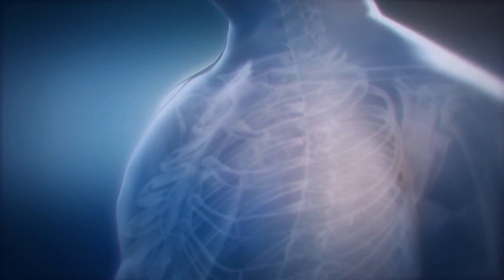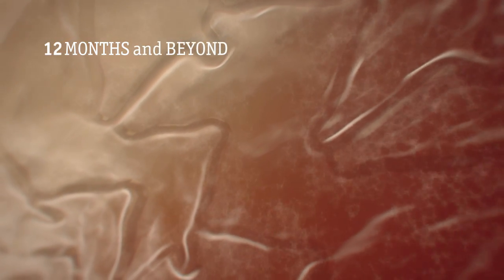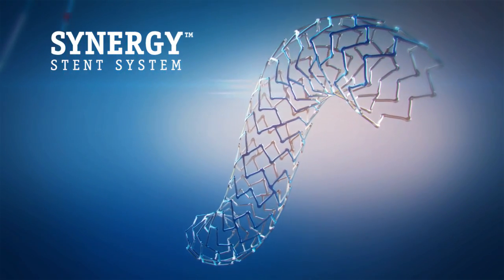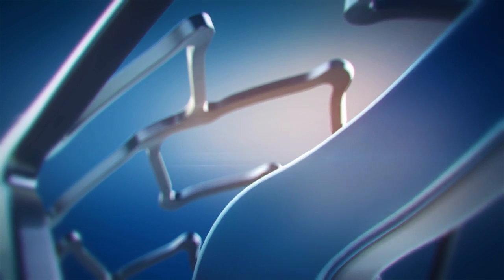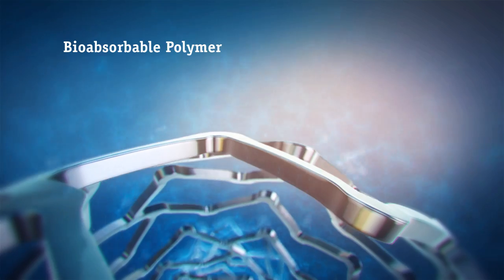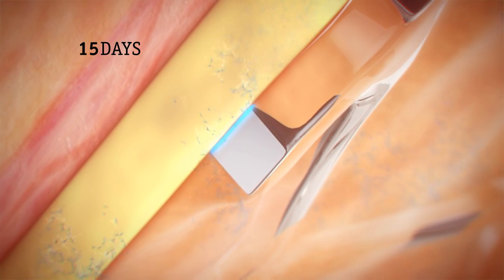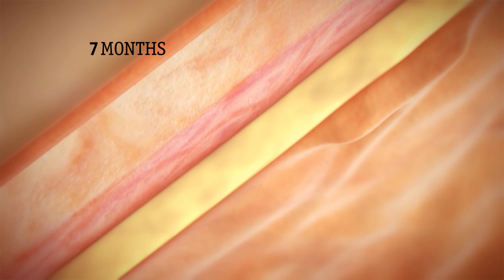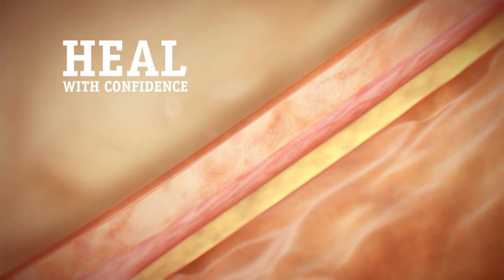Designed to Heal - Why the SYNERGY™ Stent is Different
Explore the SYNERGY™ stent, a revolutionary leap in cardiovascular technology that addresses key challenges of drug-eluting stents.

Designed with a platinum chromium structure and ultra-thin 74-micron struts, the Synergy stent uses a cutting-edge 4-micron amorphous PLGA polymer coating, which absorbs faster than traditional semi-crystalline polymers.

This advanced abluminal coating ensures targeted drug delivery, preventing excessive smooth muscle proliferation while promoting rapid and healthy endothelialization.

Optimized for early healing and better patient outcomes, SYNERGY is redefining treatment for complex cardiovascular conditions.

Join us as we uncover how this game-changing technology is transforming patient care, improving recovery, and advancing medical innovation.

Heal with confidence.

Chapters:
0:05 - Introduction to Drug-Eluting Stents and Durable Polymers
0:30 - SYNERGY Stent
1:22 - Early Healing and Polymer Absorption Timeline
1:44 - Healing and Confidence with SYNERGY Stent